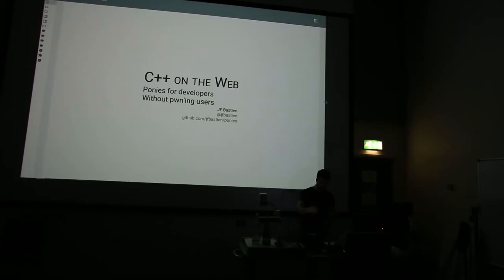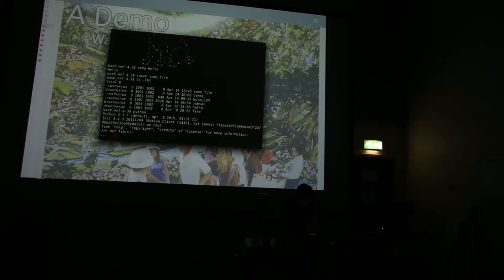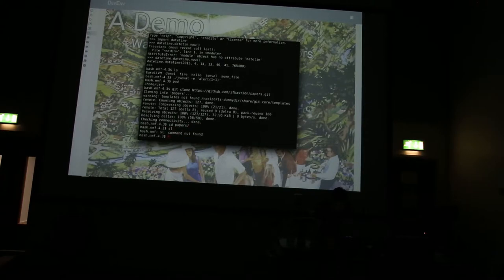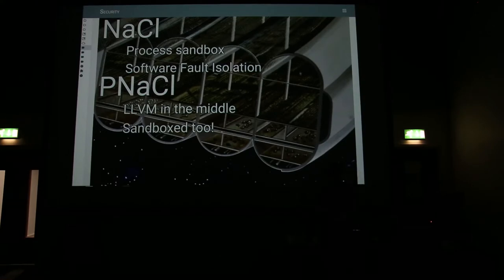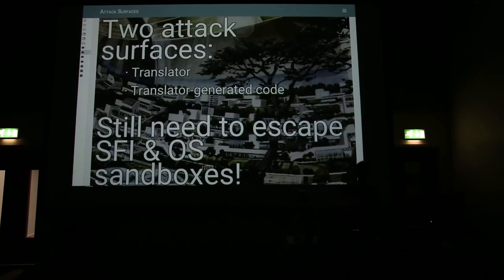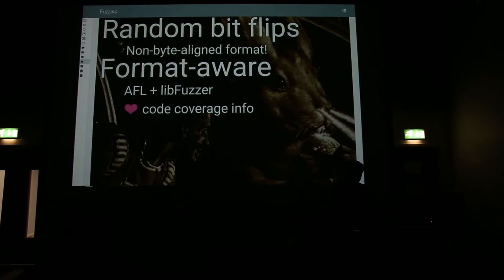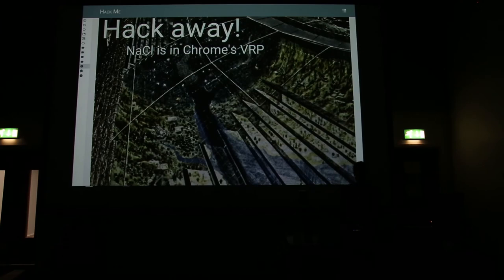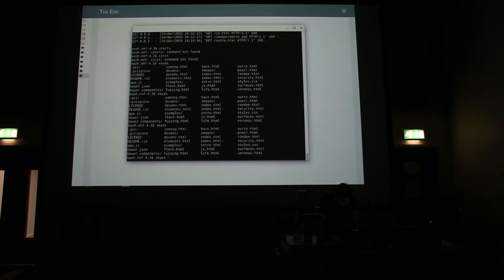2015 EuroLLVM Developers’ Meeting: “C++ on the web: ponies for developers without pwn'ing users”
C++ on the web: ponies for developers without pwn'ing users - Jf Bastien

Slides: None